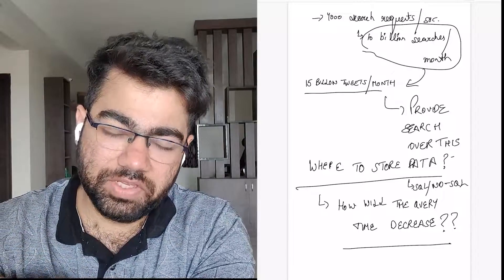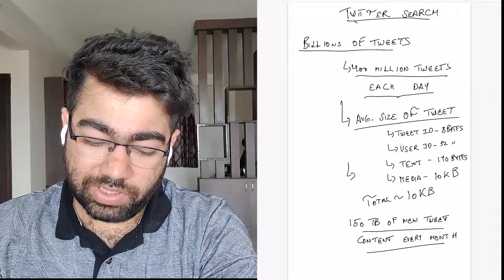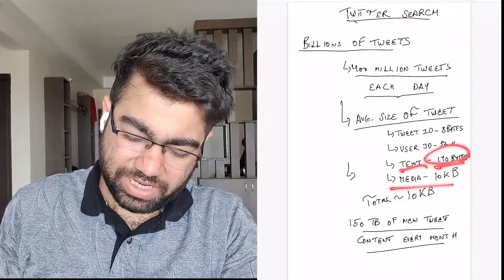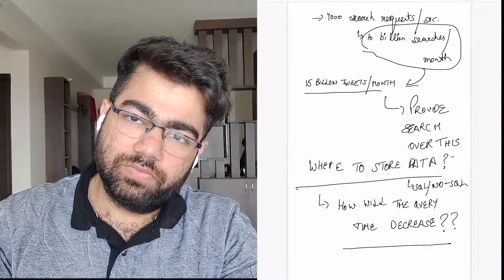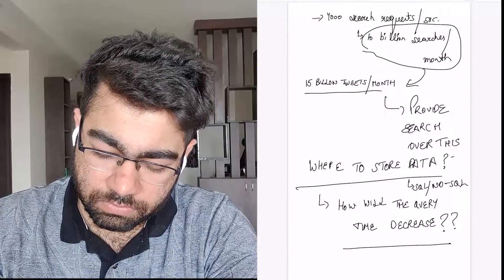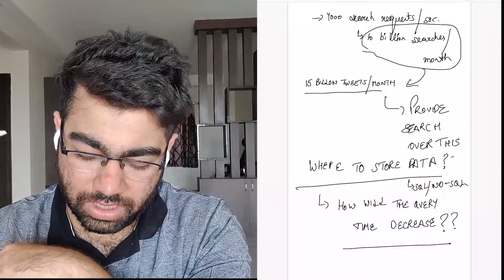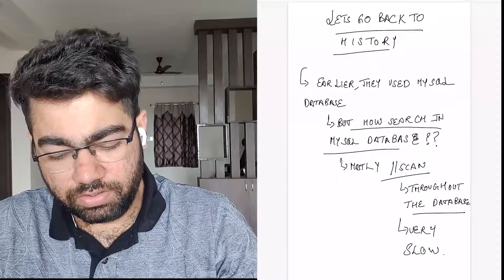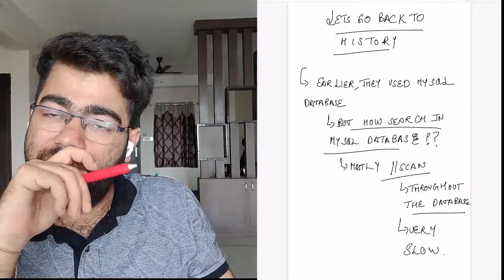TWITTER SEARCH SYSTEM DESIGN | HOW TWITTER SEARCH WORKS ? | B+ TREES | DATABASE DESIGN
Hello everyone,
In this video, I am going to talk about how does @X.com Search works. You can use the Twitter search bar to search for all the tweets/users etc. You search some keywords and you get all the tweets that match those keywords. The search is not just on the basis of the keywords, but also on the basis of your interests and the tweets that you have been following.

Placement guide
Placement guide
resources to learn data structures
Projects development
AR/VR
Blockchain Machine learning
Deep Learning
Software developer engineer,
Side projects,
Associate engineer
blockchain
what is blockchain
blockchain technology
blockchain technology explained
blockchain explained